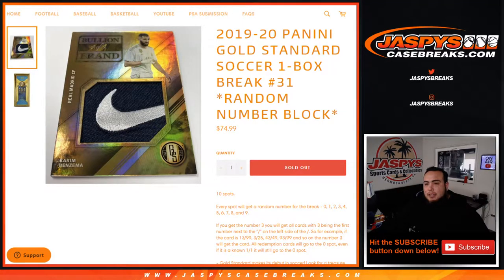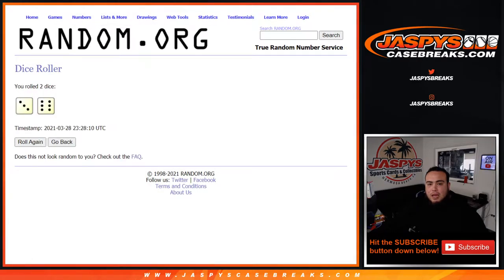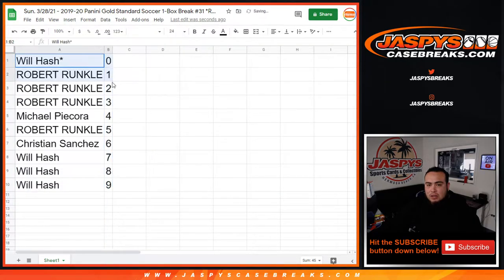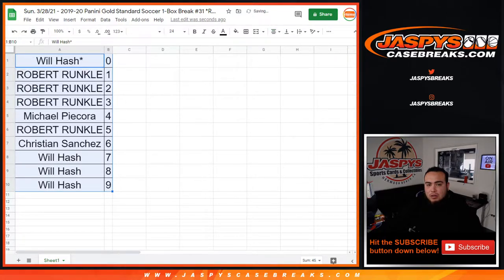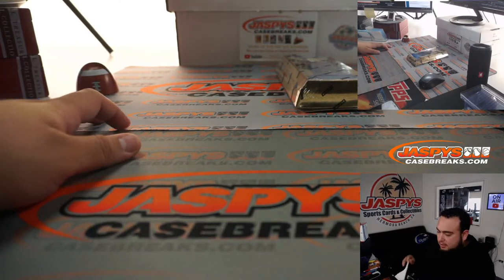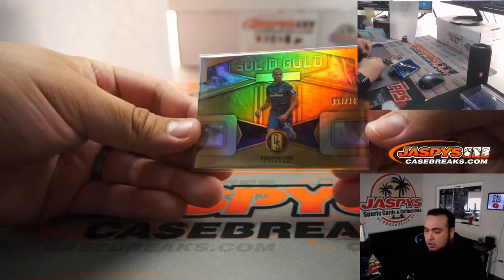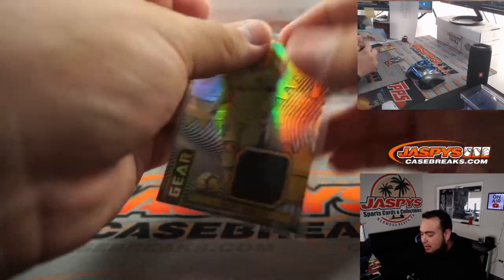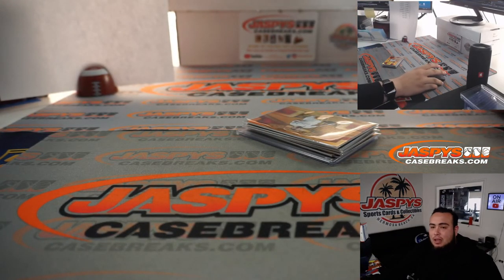Sun. 3/28/21 - 2019-20 Panini Gold Standard Soccer 1-Box Break #31 *RANDOM NUMBER BLOCK*